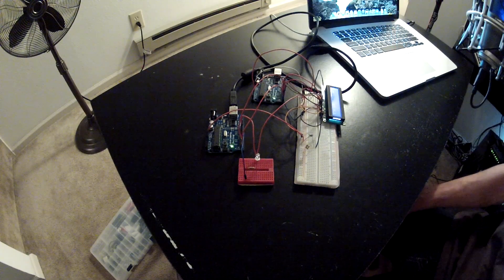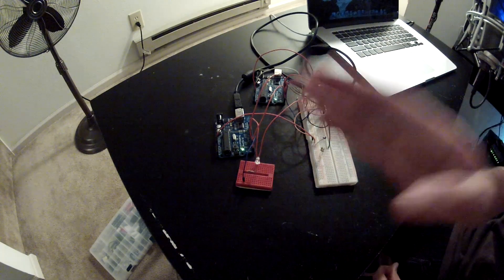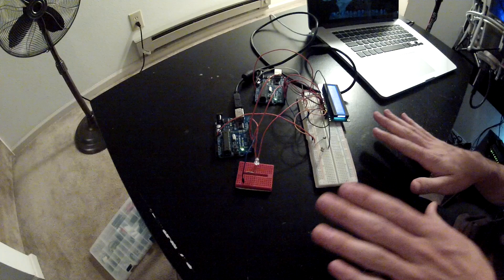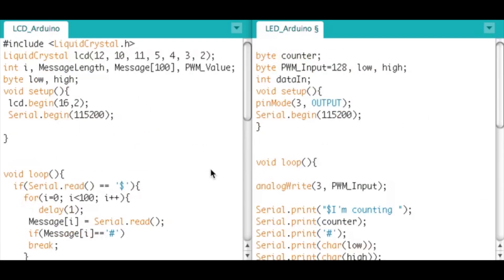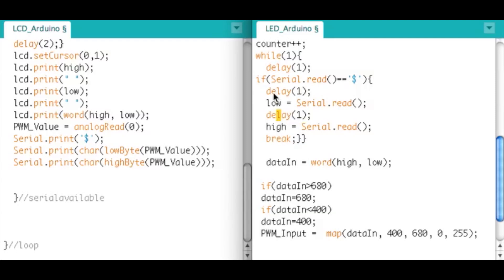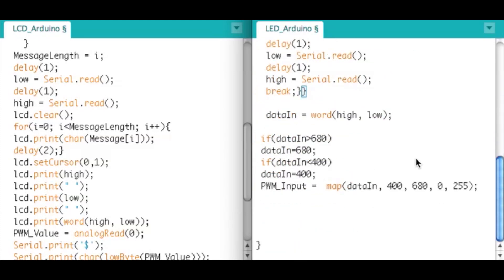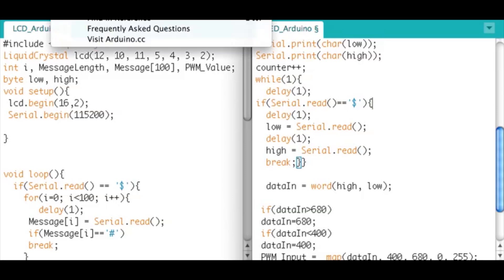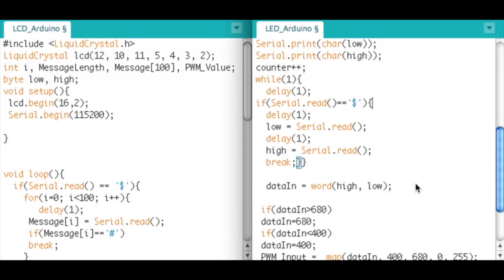2 Arduinos Talking How-To Hardware Serial